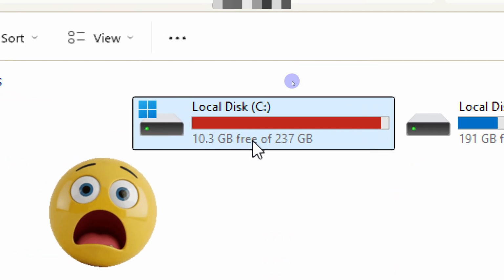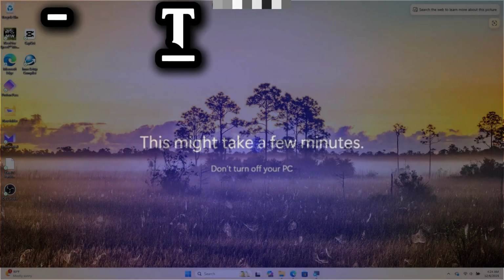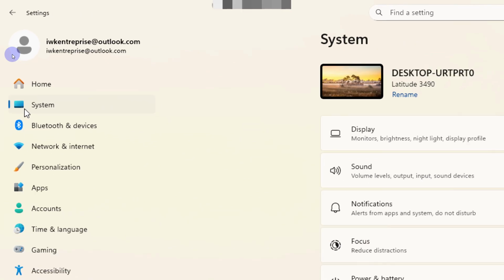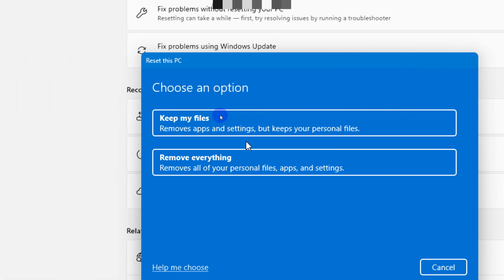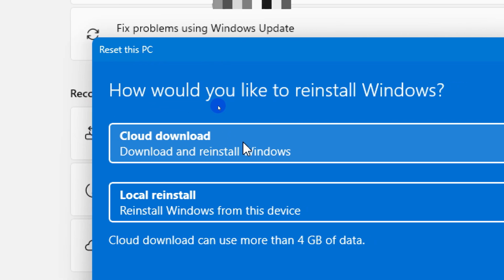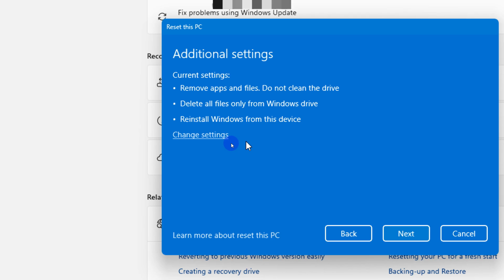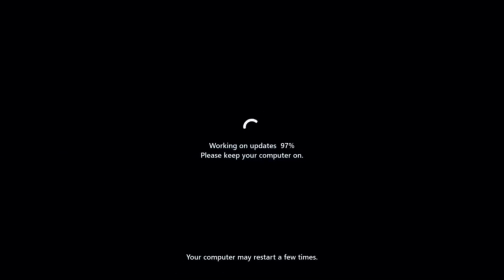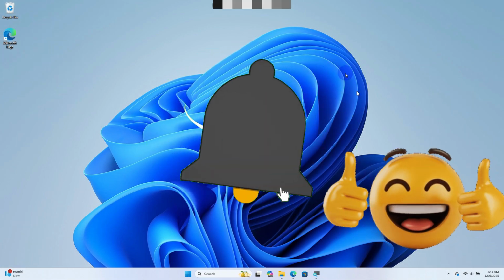How to Delete All Data From the C Drive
How to Delete All Data From the C Drive (Safe & Easy Guide)
Learn the safest way to delete all data from the C drive on Windows 10 or Windows 11. This step-by-step tutorial shows you how to permanently erase files, apps, and settings and perform a clean Windows reinstall without using risky commands or third-party software.

Safe & Built-In: Uses the official Windows Recovery tool – no command line or risky commands.

Thorough Clean: The “Clean Data” option overwrites the drive, making deleted files much harder to recover.

Fresh Windows: Gets you a like-new Windows installation, removing bloatware and persistent errors.

No Extra Tools Required: Everything is done within Windows Settings.

❓ Frequently Asked Questions:

Does this delete Windows itself? No, it reinstalls a fresh copy of Windows automatically.

Will this wipe other drives (D:, E:)? No, this process only affects the C: drive where Windows is installed. Always double-check which drive you are resetting.

How long does it take? The entire process can take from 20 minutes to a few hours, depending on your drive and the method chosen.